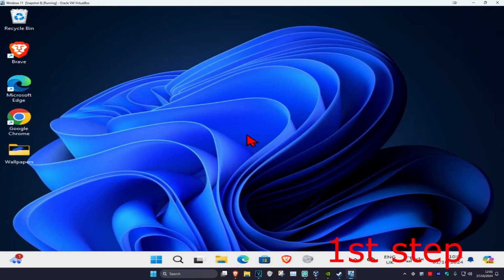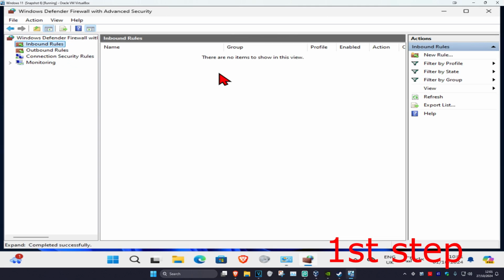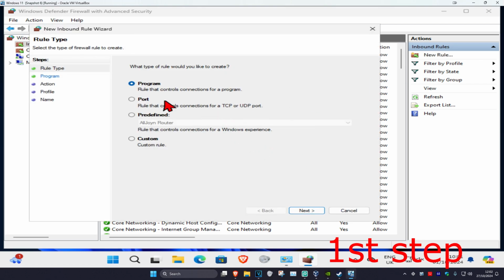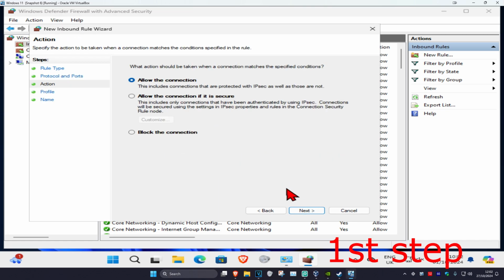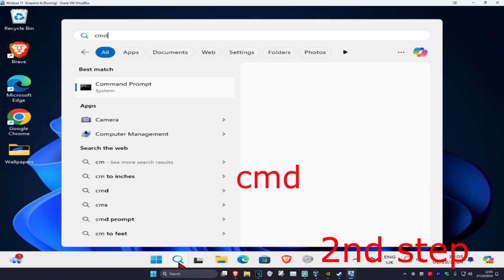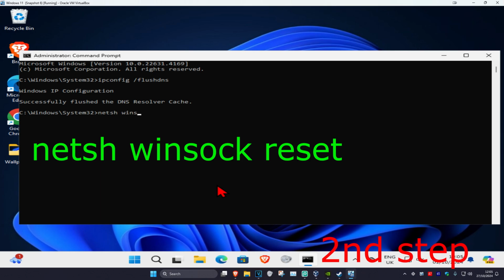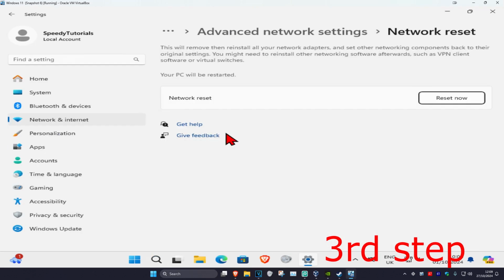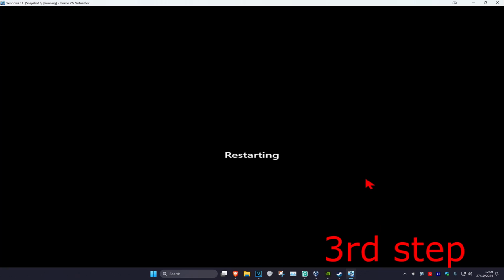How To Fix Black Ops 6 Zombies Network Lag & Packet Loss, Ping, Stuttering PC & Laptop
How To Fix Call of Duty BO6 Zombies Network Lag & Packet Loss, Ping, Stuttering PC & Laptop

Fix Call of Duty BO6 Zombies Network Lag & Packet Loss, Ping, Stuttering PC & Laptop

Apply these effective solutions to fix high ping, packet loss, and lags problems on Black Ops 6 zombies PC & laptops.

Issues addressed in this tutorial:

How do I fix lagging ping on Black Ops 6 zombies?
How do you fix ping spikes and packet loss?
Does VPN reduce Black Ops 6 zombies ping?
How do you fix bad WIFI on Black Ops 6 zombies?
Black Ops 6 zombies high ping fix 2022
Black Ops 6 zombies high ping but good internet
Black Ops 6 zombies high ping for no reason
how to fix Black Ops 6 zombies high ping
Black Ops 6 zombies general connection problems
Black Ops 6 zombies high ping indihome
Black Ops 6 zombies high ping but good internet reddit
Black Ops 6 zombies ping unlocker
how to fix Black Ops 6 zombies high ping 2024 pc